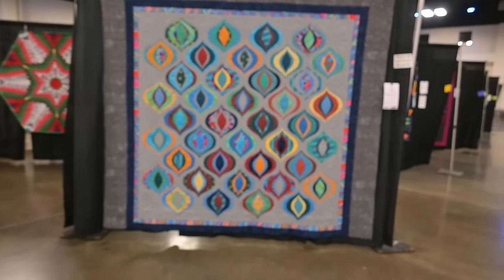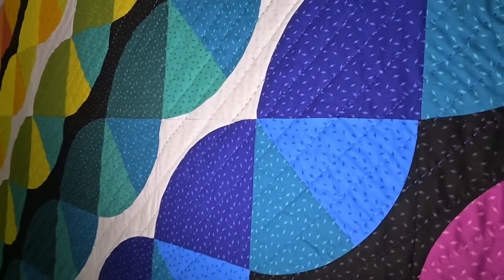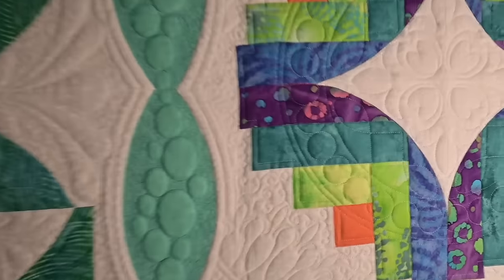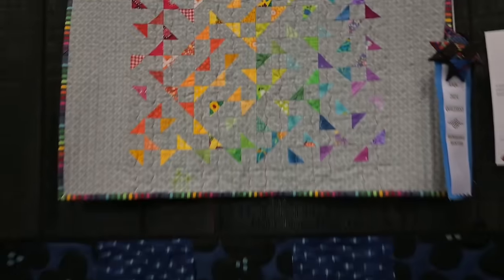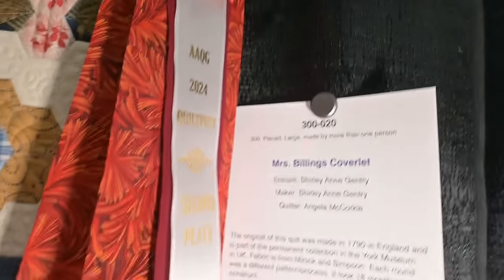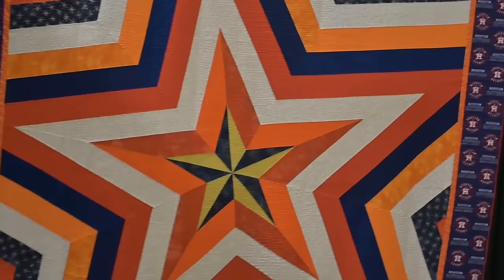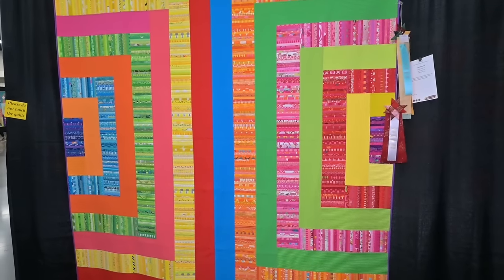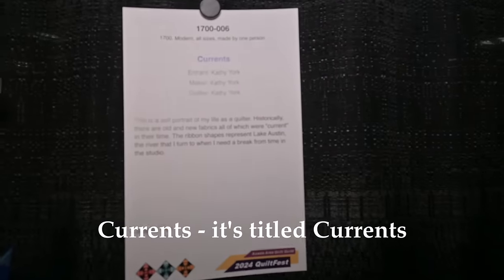Quilts That Blow Your Mind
A highlight of a few of my favorites from the 2024 AAQG Quiltfest.  There were so many beautiful quilts and so much talent to behold.  I am thrilled to share with you.

My Camera
My LIght

Amy Dement
13492 N Highway 183 Suite 120-233